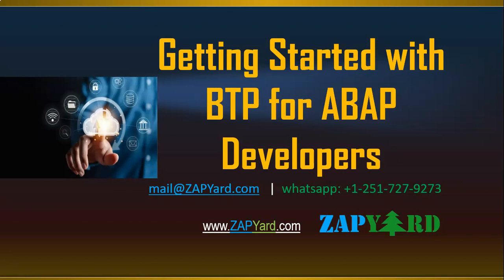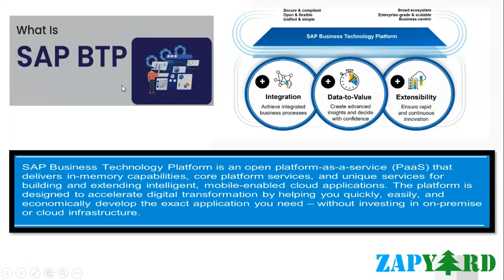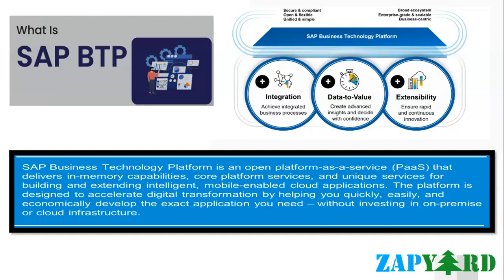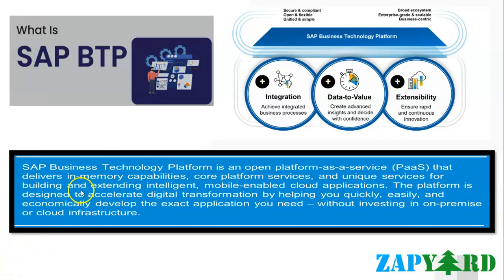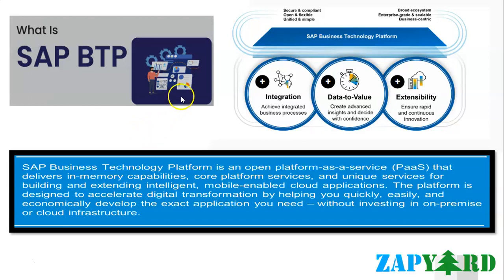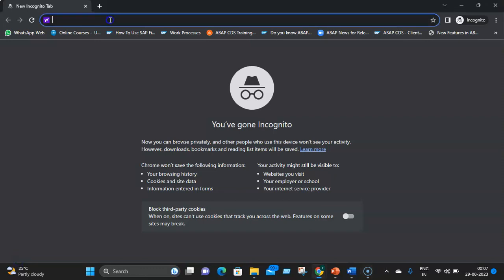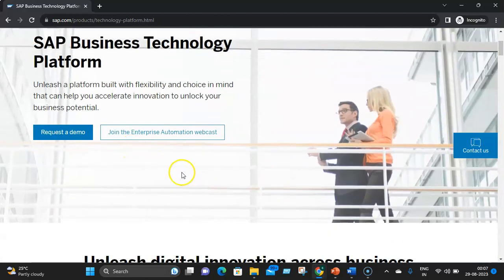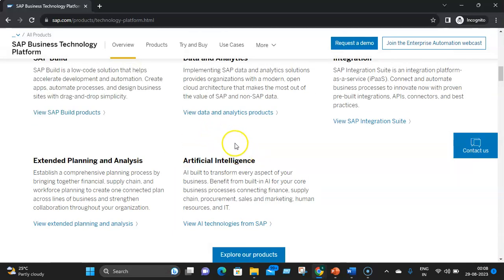What is BTP and its Use Cases - Part 2💥💥Get Started with BTP for ABAP Developers🔥🔥